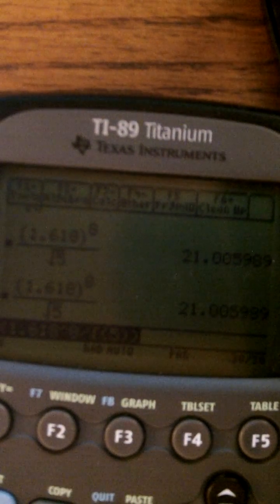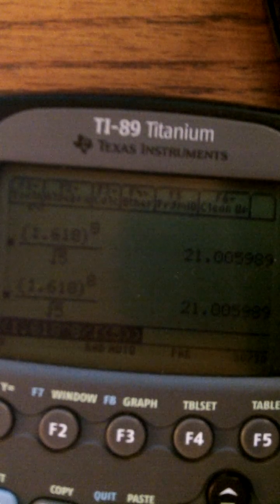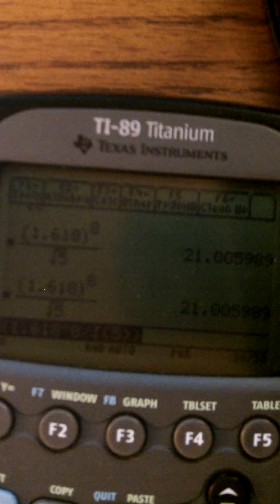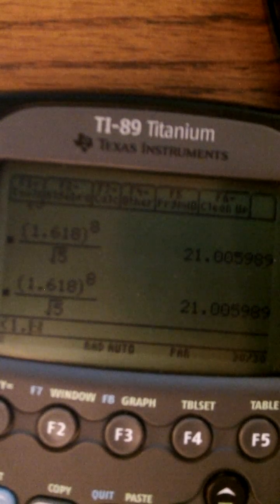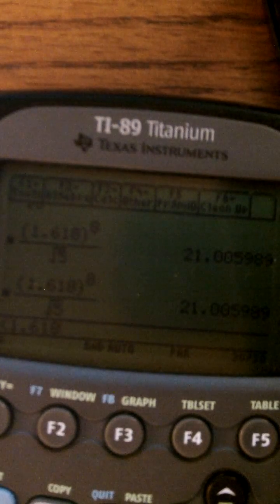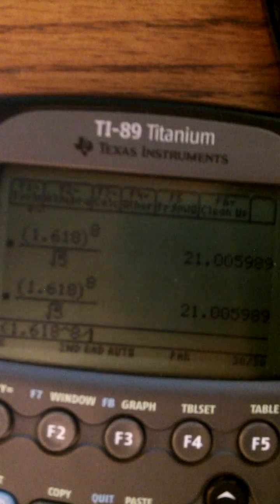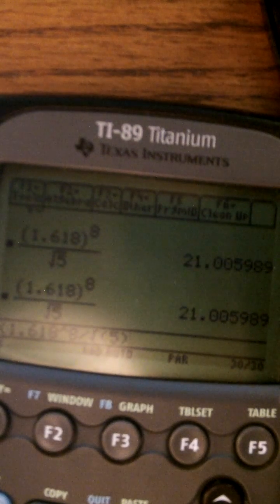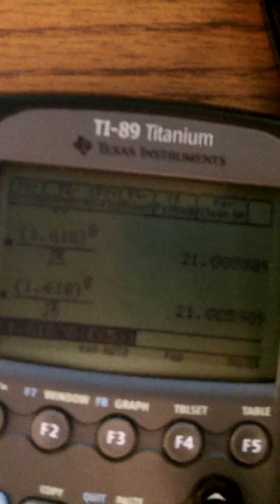TI-89 Calculator Help: Figuring Out The Value Of Phi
In this video I show you how to figure out the value of Phi on the T-89 Titanium. i'm sorry if you can't really see the screen just follow my directions

My example equation was from my MyMathLab homework:
ϕ^8/√(5) or what I typed into my calculator (1.618^8/√(5) )